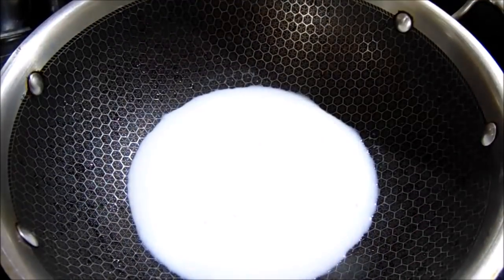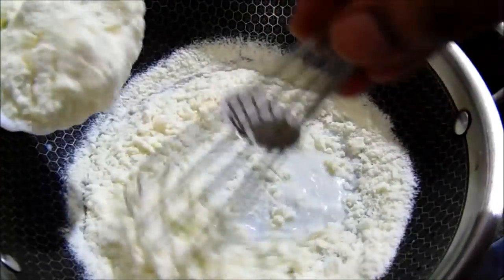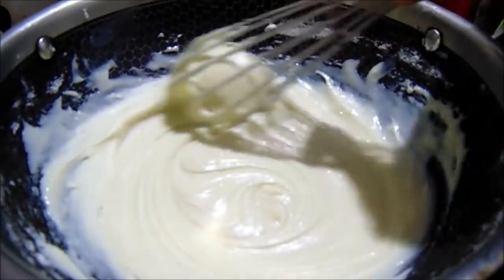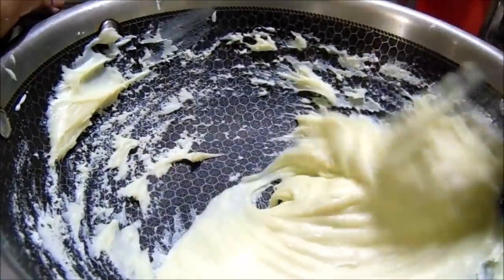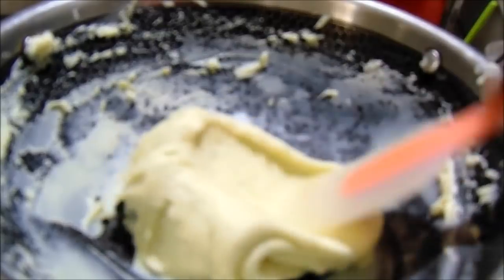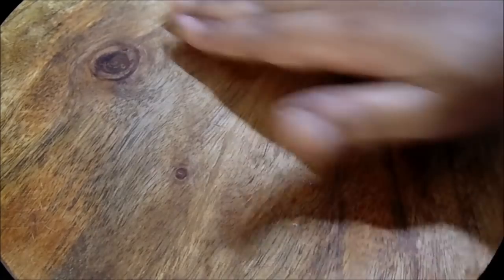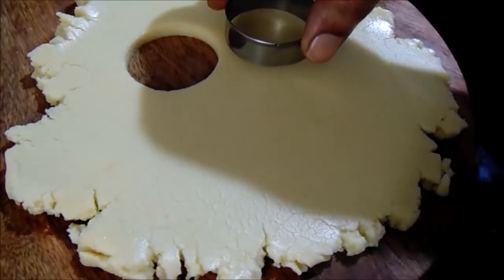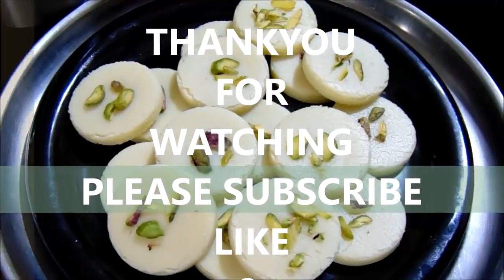15 నిమషాల్లో కేవలం 4 ingredients తో ఇలా స్వీట్ చేసుకోండి | DOODH PEDA RECIPE